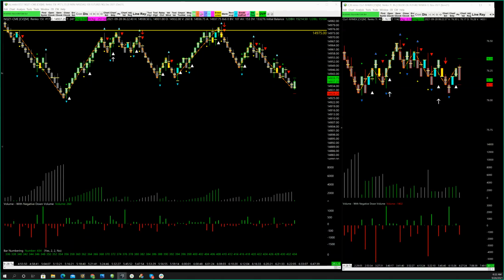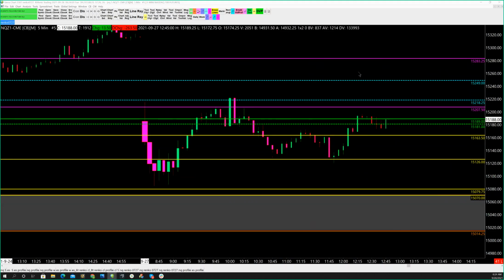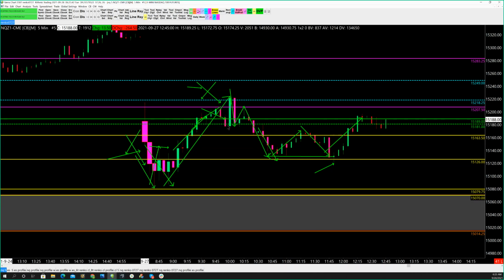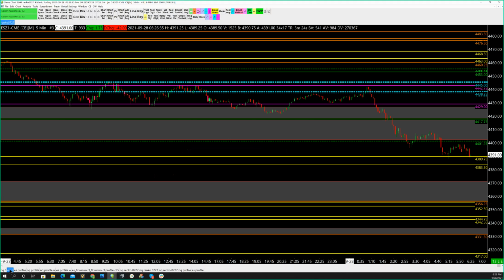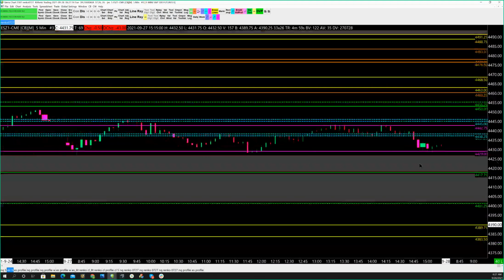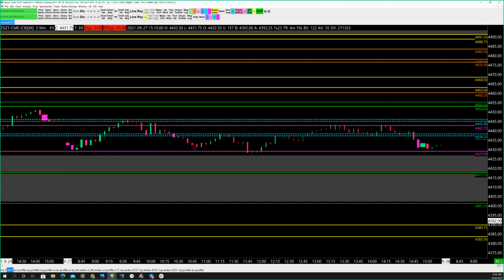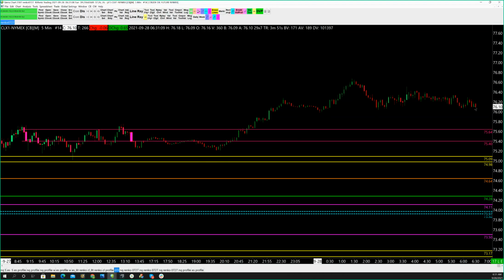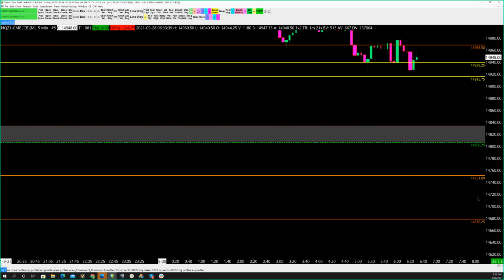ES NQ CL TRADE REVIEW OF LEVELS- 9/28/2021, 6:21:55 AM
A quick review of the days key trading levels and price action